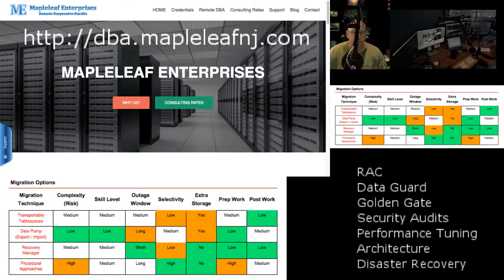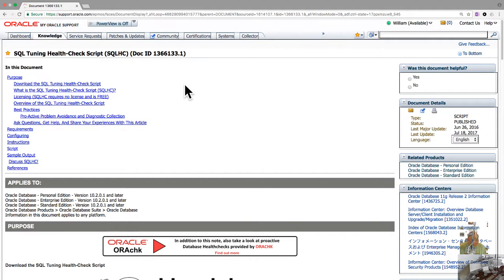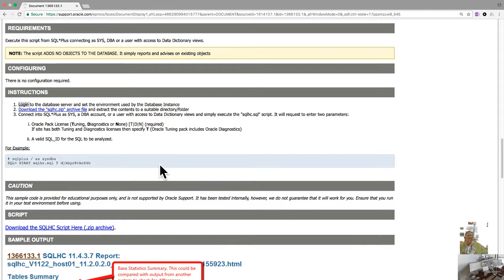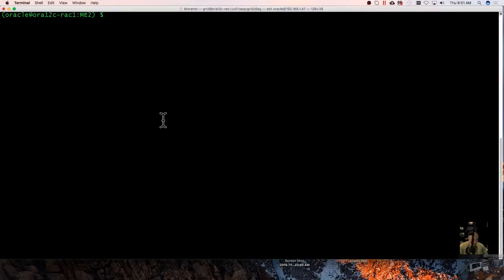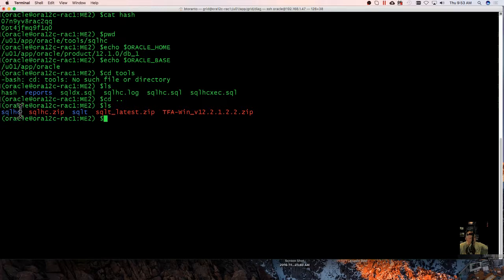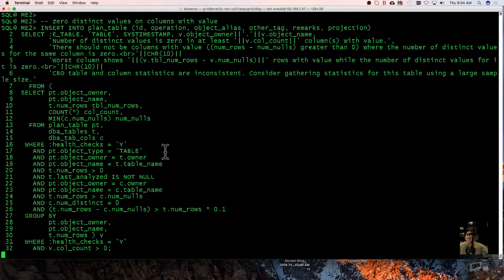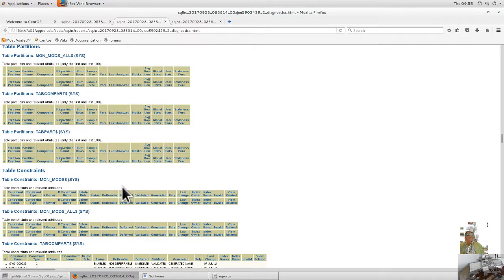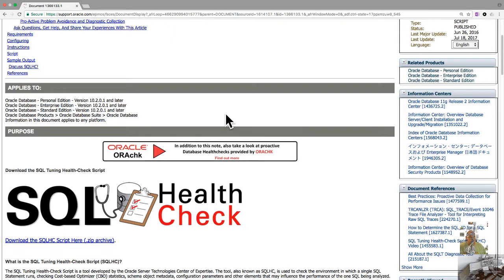OracleDBA SQL Health Check if you cant Install SQLT, Tip of the Day 09/28/2017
SQL Health Check is a small script that can be used to diagnose performance problems if you cant install SQLT in production because of change management policies.